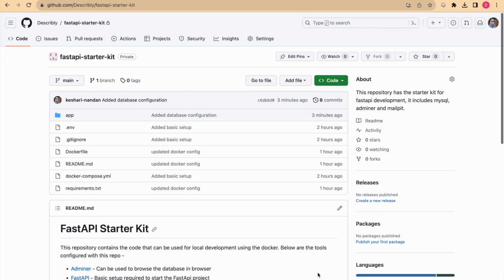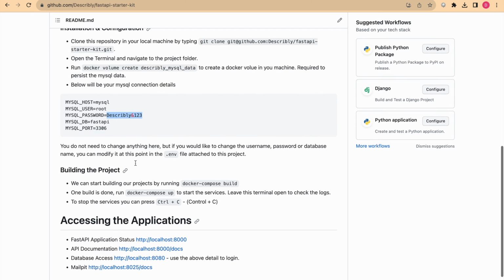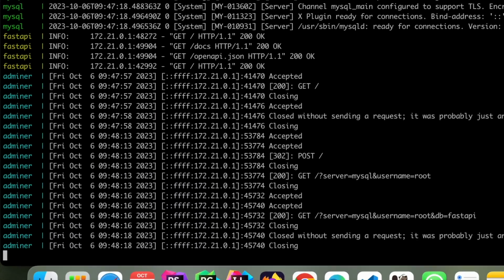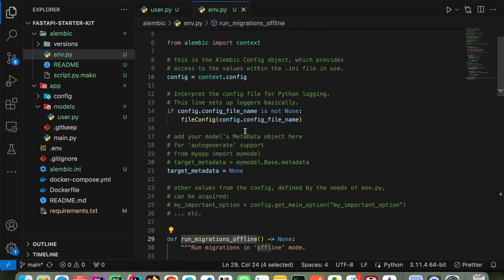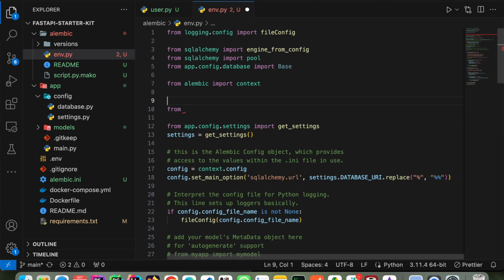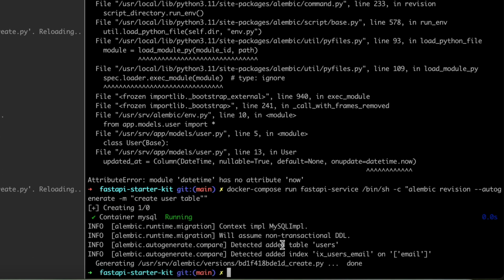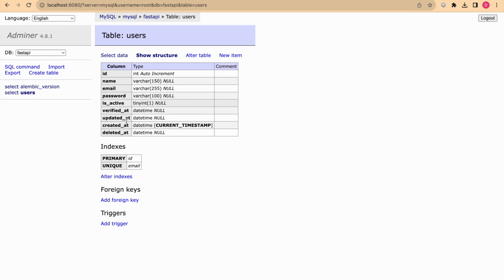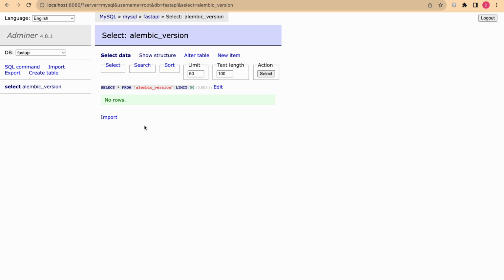FastAPI (Python Framework) - Auto-Generating Migrations with Alembic & SQLAlchemy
In this video tutorial we will setup the project using the fastapi-starter-kit and then we will create the models using the SQLAlchemy.
I will also walk you though the installing and configuring the Alembic to use the SQLAlchemy model for generating the migrations.
After configuration, we will execute the migration command and we will verify the table in MySQL database.
We will also learn what happens when you change (add or remove etc) any fields for the model that you have already generated the migration for. How to generate the migration for field change etc.
And in the end we will check how can we drop the entire database table using single command.

I will encourage you to start with the starter-kit project and then follow me along. This will you will learn every bit.